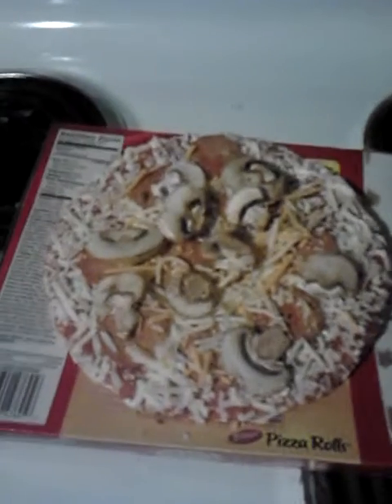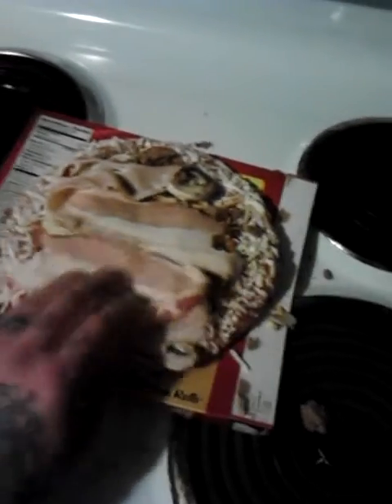Late night cooking, with Devery Gerics.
Some crude language and a lot of excellent culinary advice